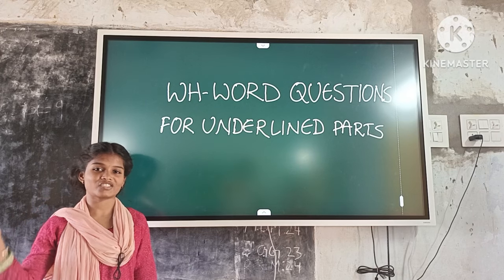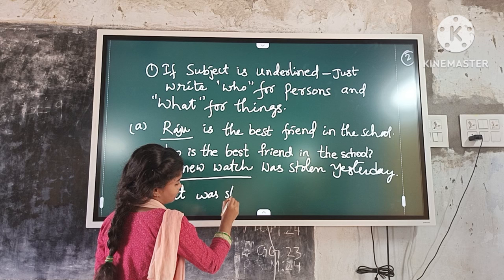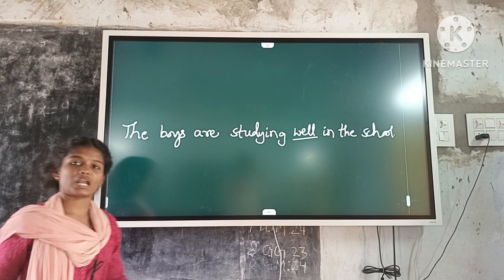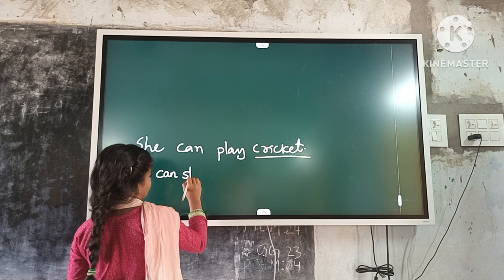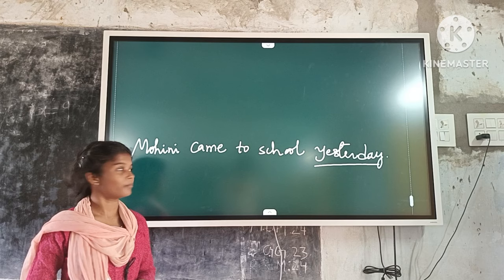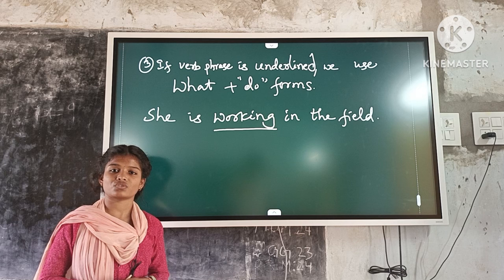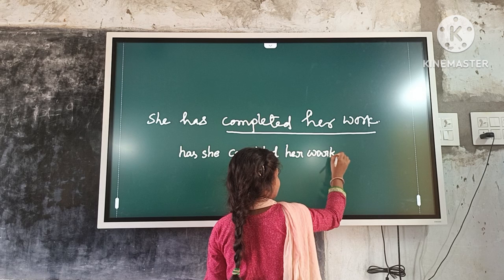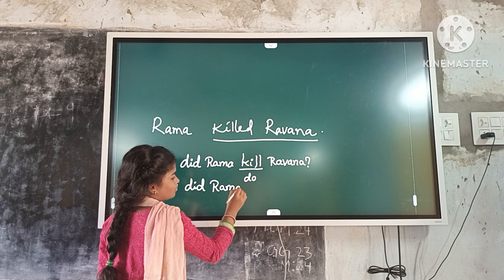Chandini -8th-How to make wh- word questions - ZPHS ROMPIVALASA -I can do it.